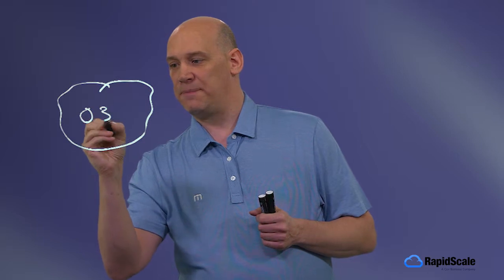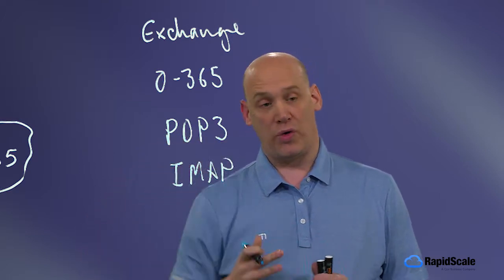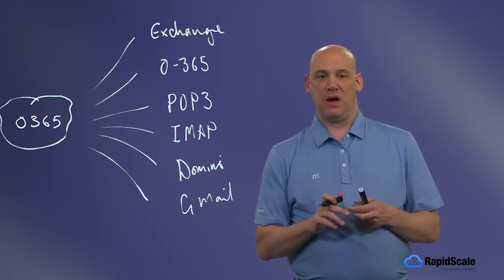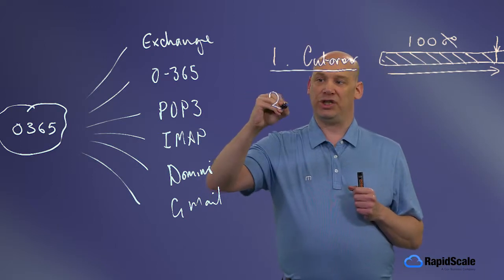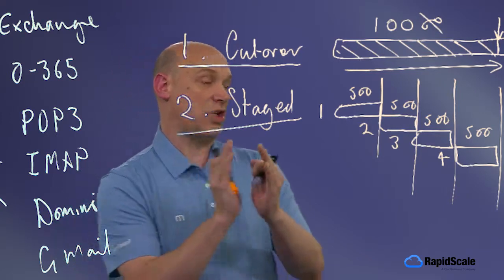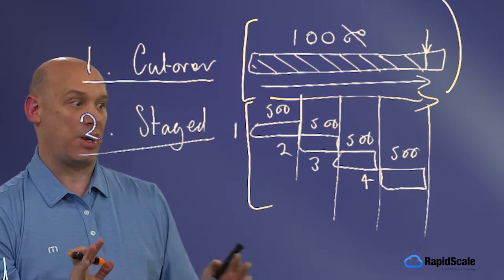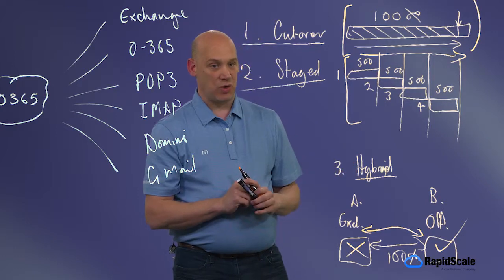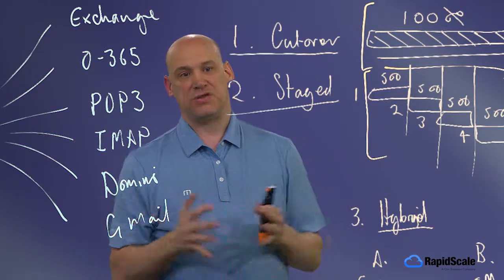Migrating Office 365 Email Data